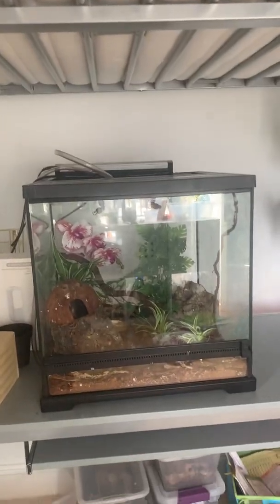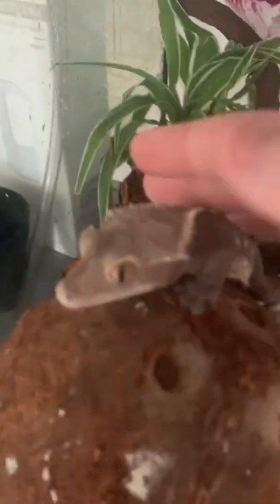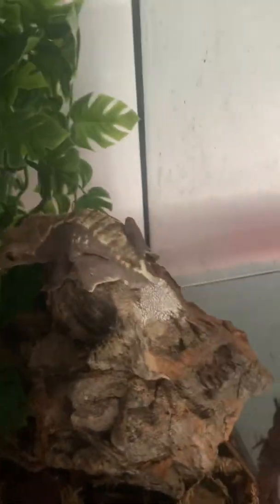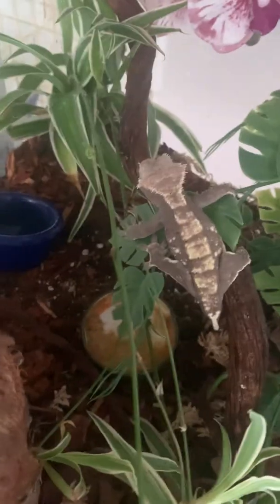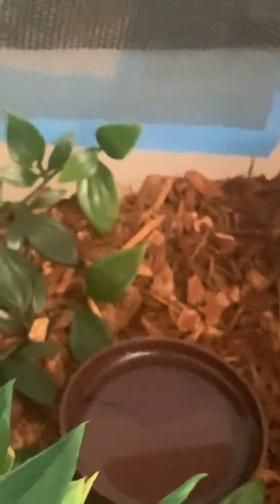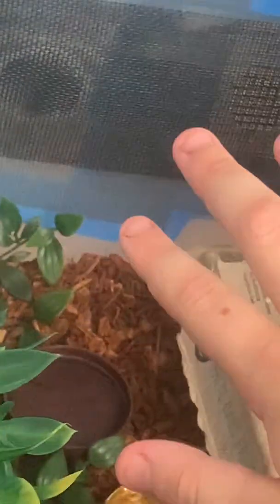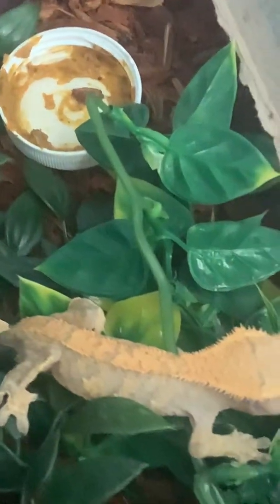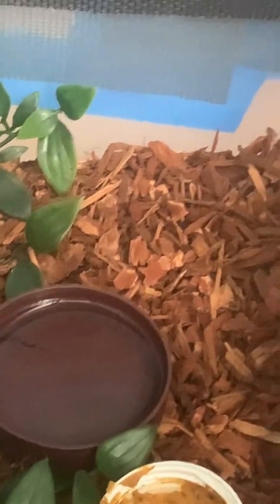Crested gecko care guide Part one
How do you take care of a crested gecko?